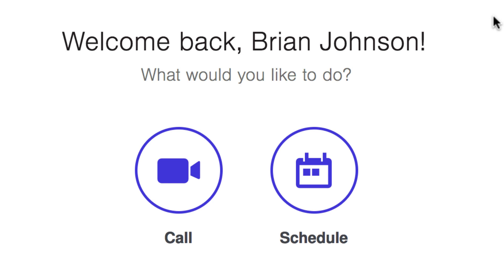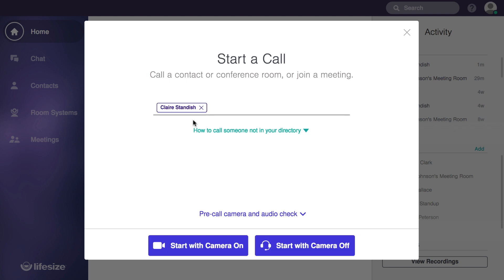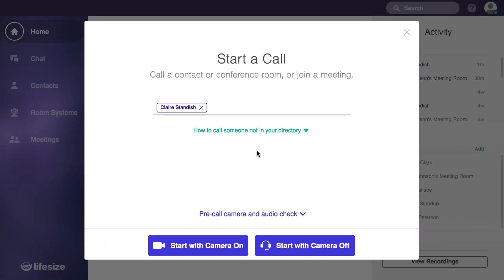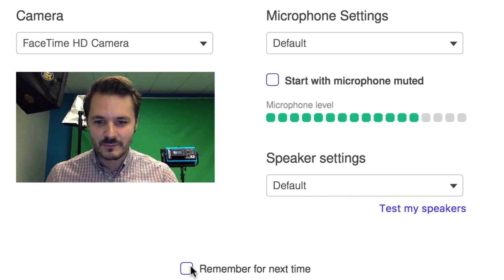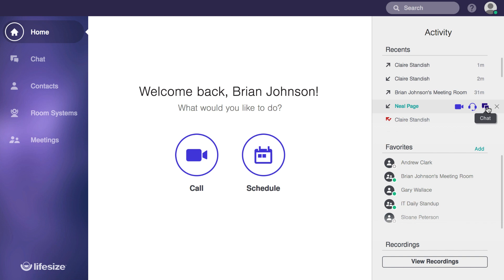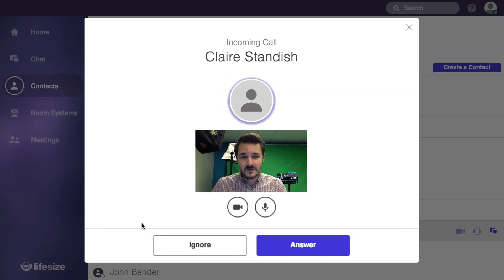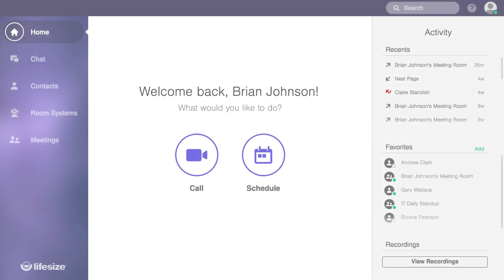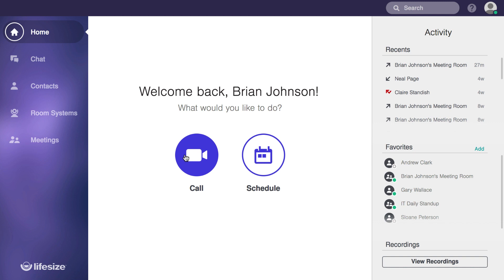Making & Receiving Calls with Lifesize | Lifesize Training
There are several ways to make calls with the Lifesize app. The first is to just click the big "call" button from the home screen. Just follow the on-screen prompts to search your company directory and start the call.

Lifesize gives you the option to start a call with your camera on or start a call with your camera off if you just want to make an audio call. You also have the ability to do a pre-call camera and audio check to make sure the right camera and microphone are enabled and selected.

Whether you call with your camera on or off you can still share your screen either way.

You can also make calls throughout the app by just hovering over a contact and clicking the call icon. This can be done in the recents, favorites, global search and directories tabs.

Receiving a call is just as easy. Just click "Answer" whenever a call comes in.